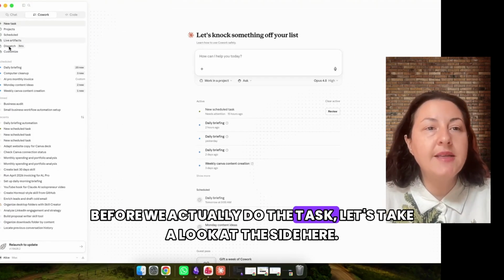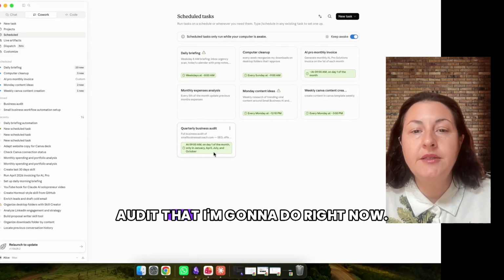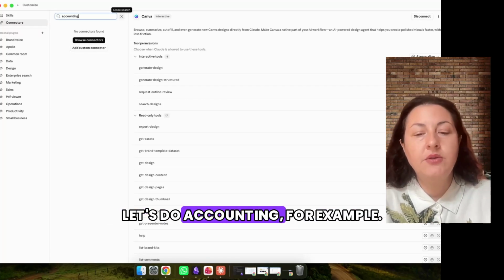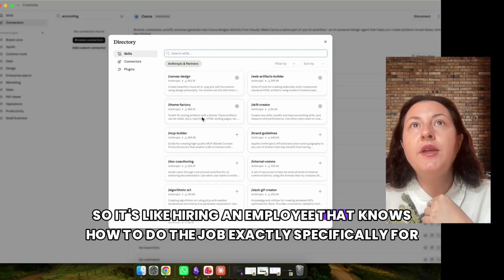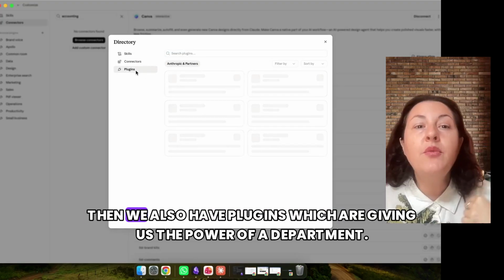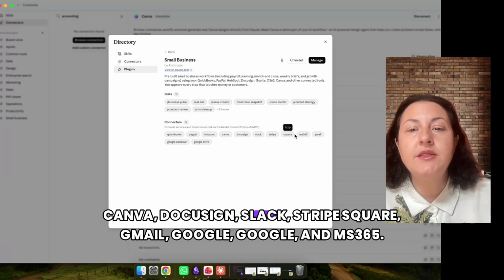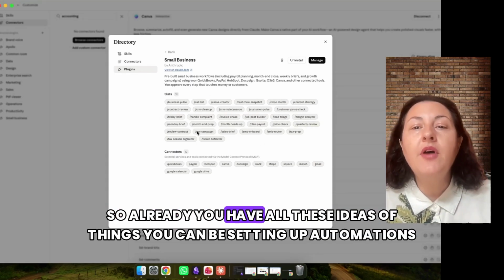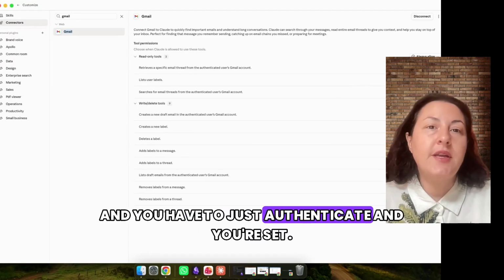Stop Copy-Pasting: Connect Your Whole Business to Claude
Your business tools don't talk to each other. Claude connectors fix that.

If your day is copy from one app, paste into AI, copy the answer, paste somewhere else, you are the bottleneck. In this video I show you how Claude connectors and plugins link your email, calendar, drive, and accounting so AI works across all of them from one place.

What I cover: The connectors to set up first (Gmail, Google Calendar, Google Drive). Skills, which are custom instructions that teach AI your exact process. And the new small business plugin that bundles tools like QuickBooks, HubSpot, Canva, Stripe, and Gmail into one.